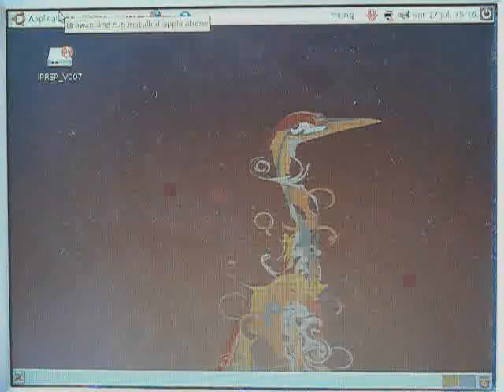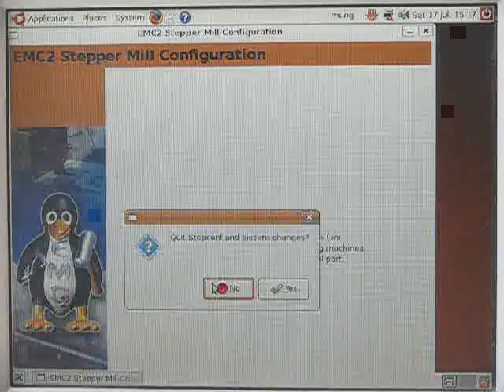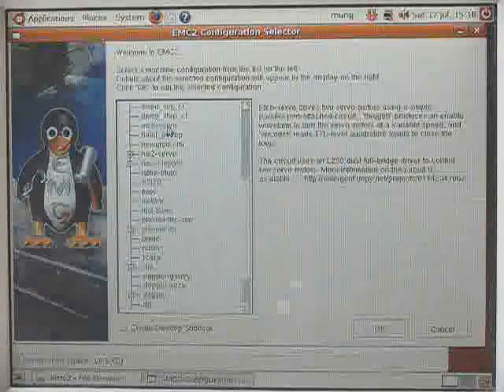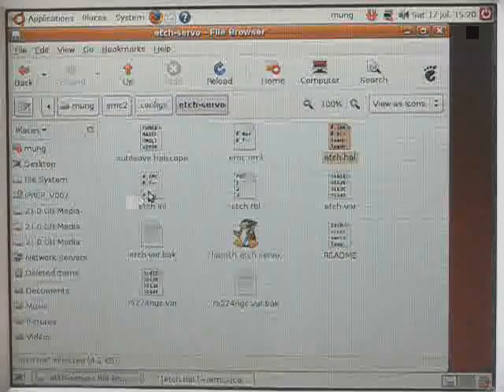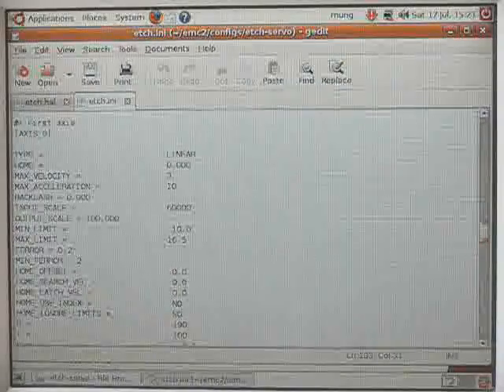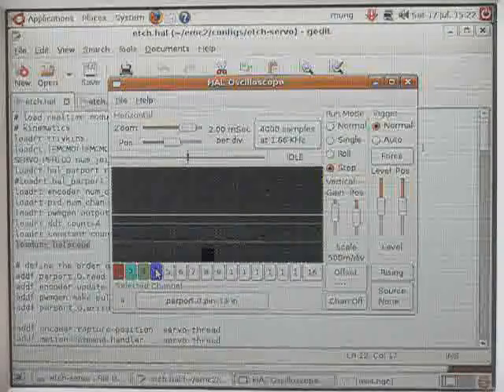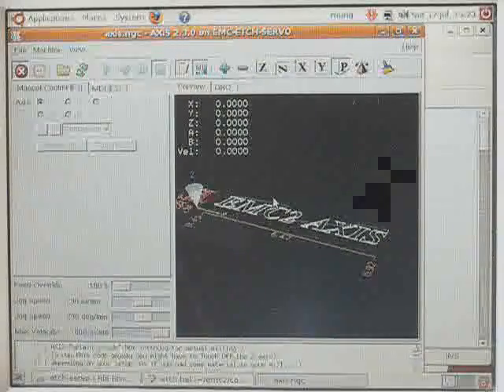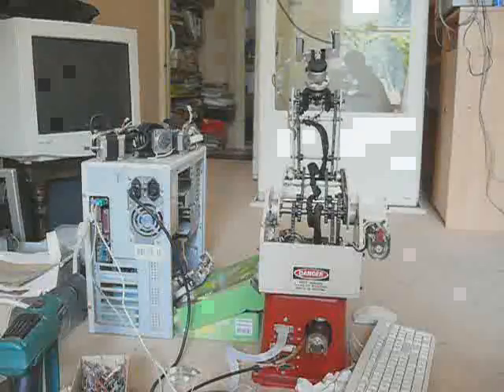emc linux cnc servo quadrature encoders dc motor parallel port settings control loop PID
This week i made my first foray into emc servo controls, I have used emc for a couple of years now with stepper drives (but i am still really a newbie).

Basically I bought a robot arm on ebay for 10bucks and it has dc servo motors with HEDS9100 quadrature encoders. So I bought an L298 dc motor driver for 10bucks and have made initial tests to check the etch-servo control configuration works with this setup.

Sorry very lame supposed "tutorial" of what I have been doing in emc linux this week, it is unscripted and unrehearsed so please excuse the mistakes and babbling.

It does not really explain very much at all as most of the things i hoped to cover disappeared from my head when i turned the camera on.

I don't have time to waste doing a decent job so this is all you will get for free.

I may do another vid explaining emc servo PID as i understand it (i dont really understand it properly yet), and full configuration of the robot arm once I have bought some more L298 drivers.

Hope this is of use to someone, but i doubt it, please don't blame me for wasting your time.